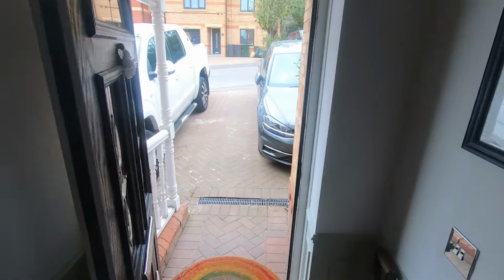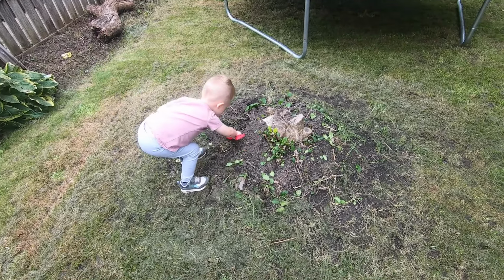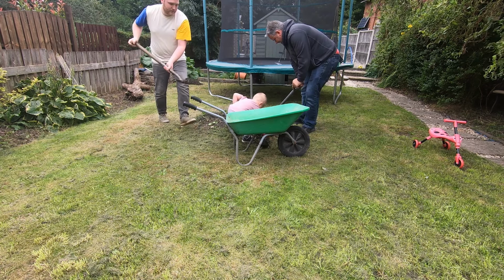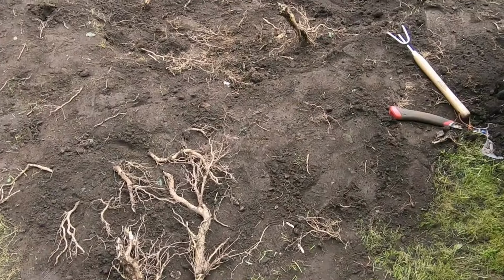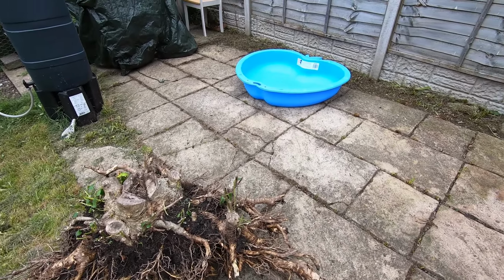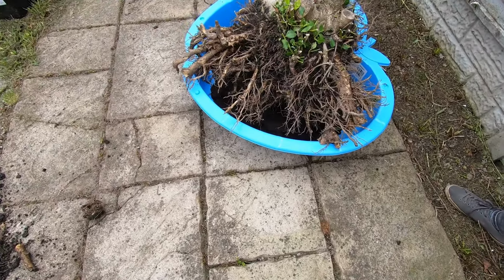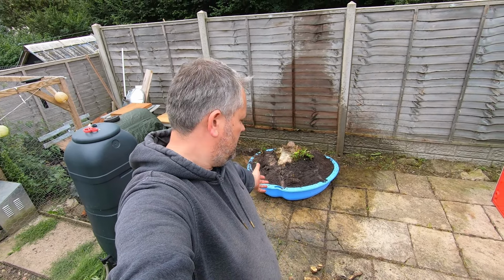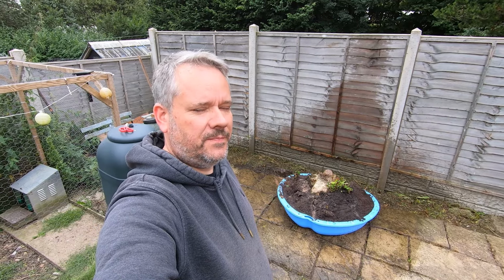Collecting my largest ever Bonsai Holly Ilex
Today we dig up the biggest potential Bonsai i will probably ever have.